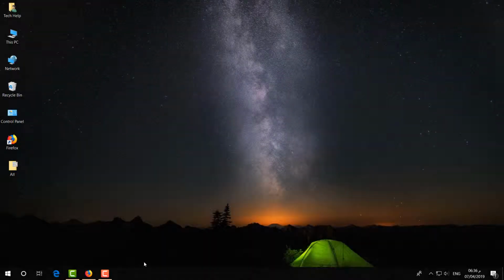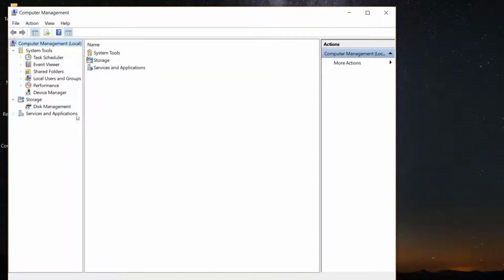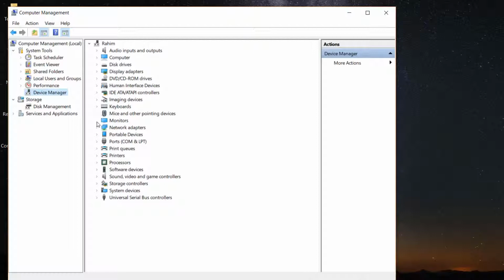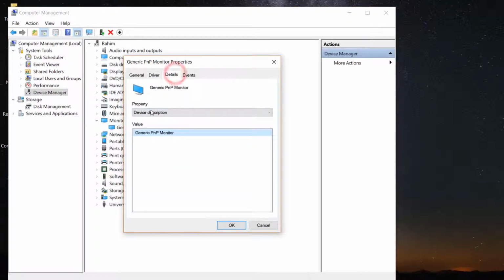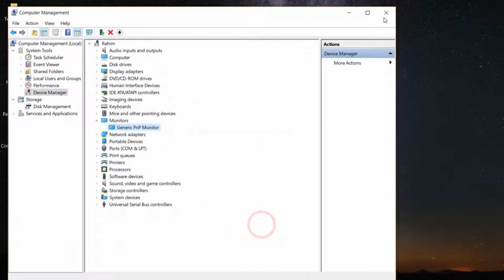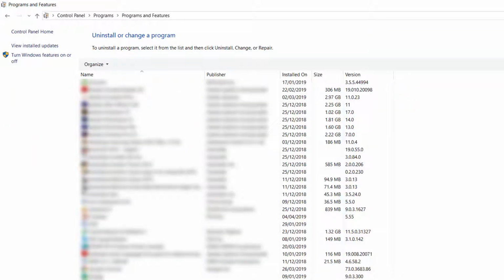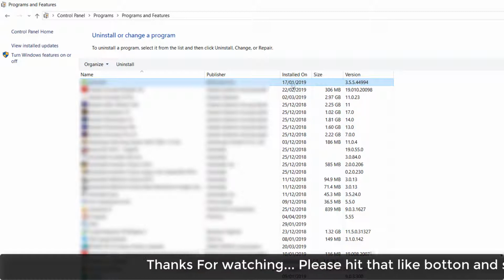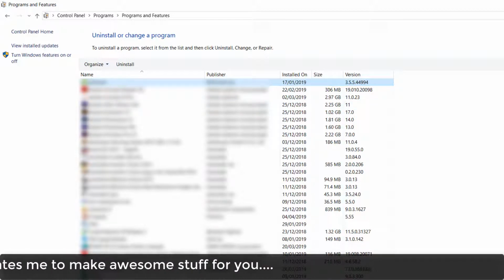How to check your software or Driver install date of windows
This video show you the best and easiest way to identify and install driver for any PC, laptop or any OS i.e, win XP, win7, wind8, win10.